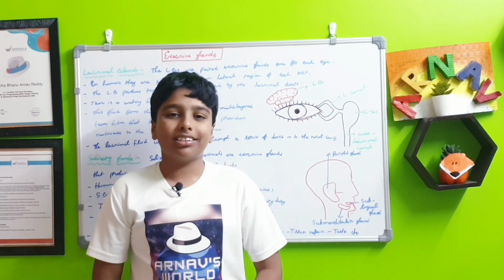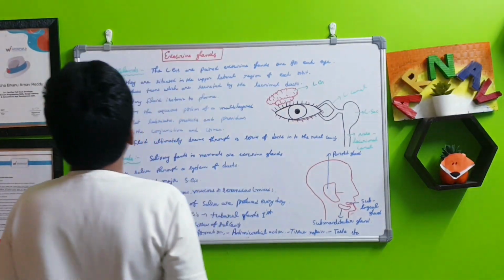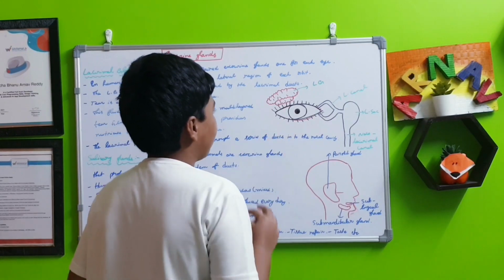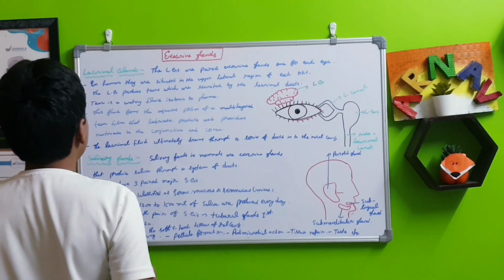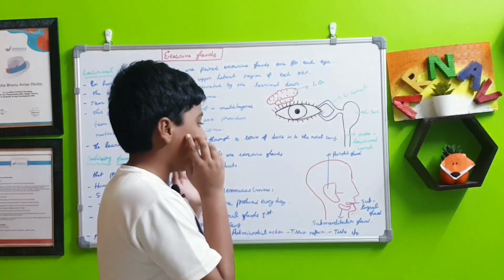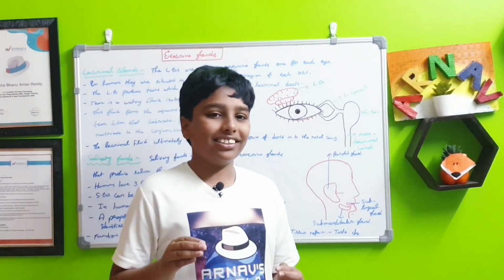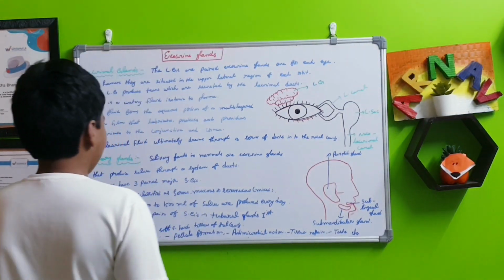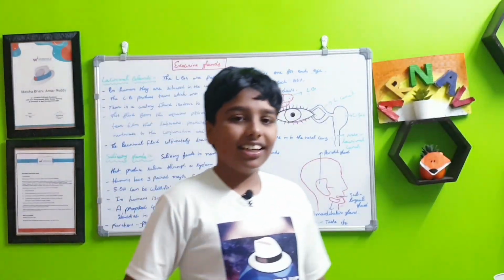Tear & Salivary glands | Arnav's world | Biology | Telugu kid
Here i will explain the lacrimal(tear) glands and the Salivary glands